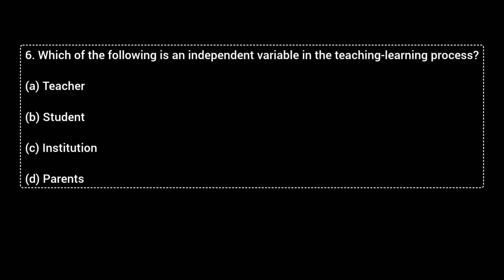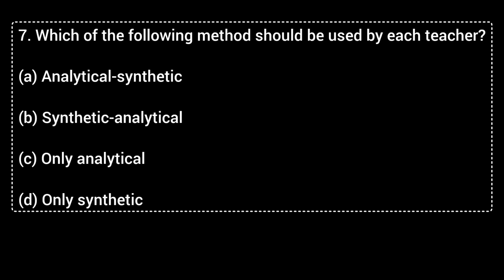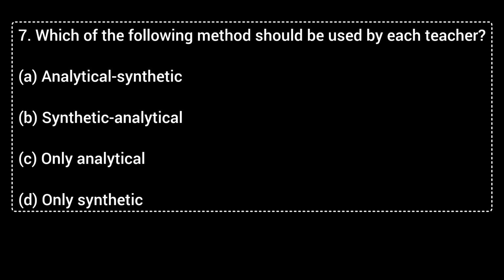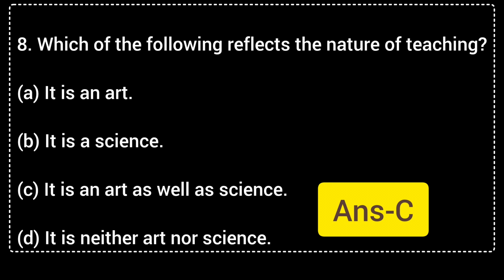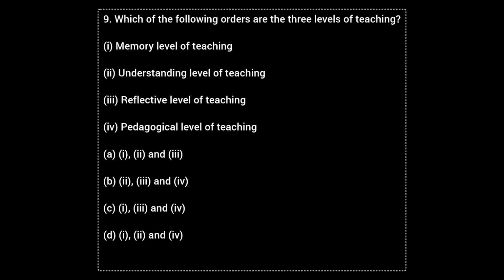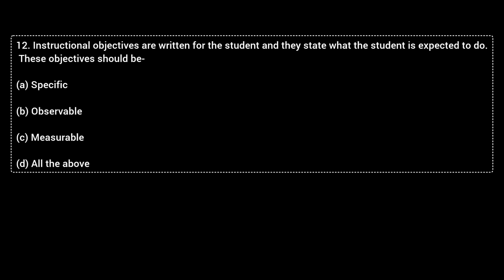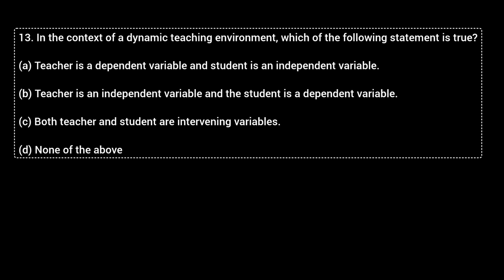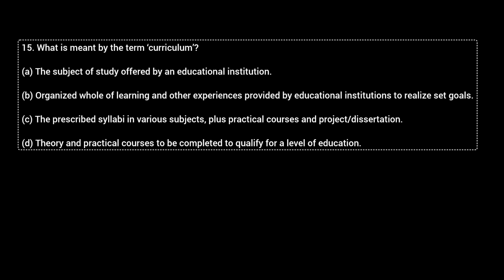Part-2 of NATURE OF TEACHING & ITS CHARACTERISTICS | Imp. questions for AUS B.Ed Entrance Exam.